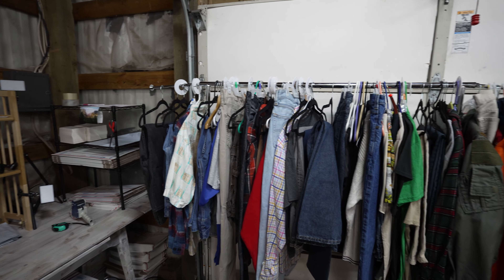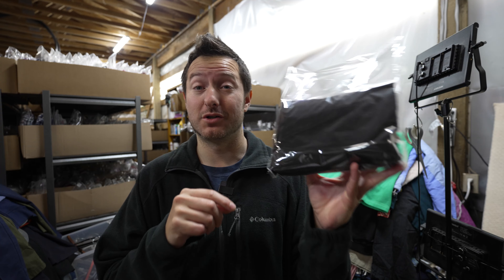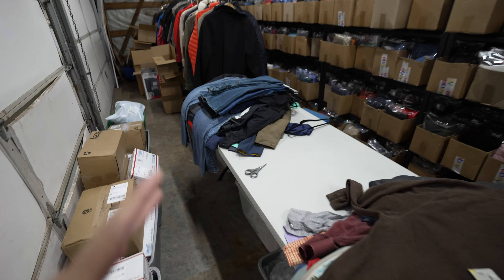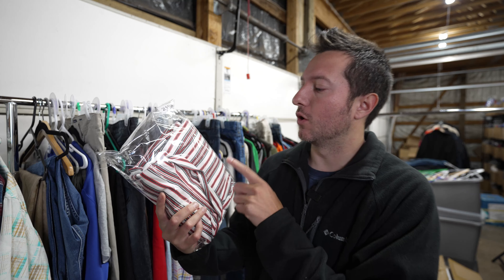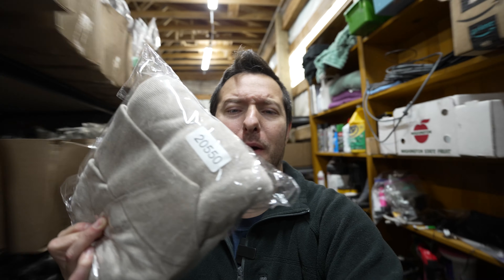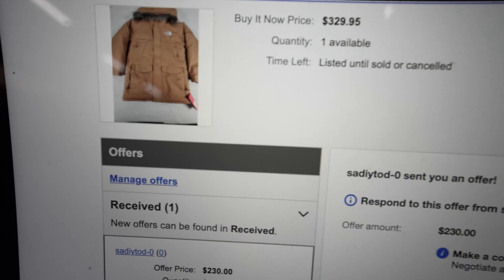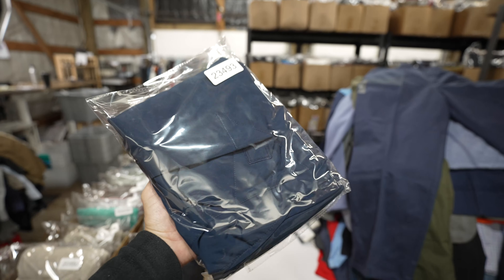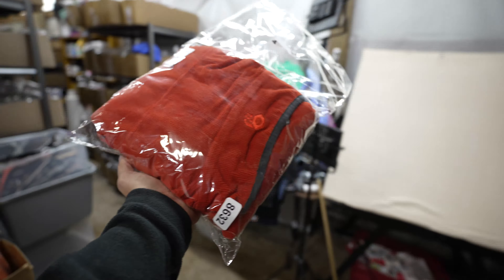Our Reselling Business Will Never Be The Same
➡️$15 FREE - Follow Me On whatnot

📚 Hardcover eBay Clothing Item Specifics Book

➡️ Reseller Supplies

➡️ Thermal Printer for Labels That I Use:

➡️ Electric Adjustable Sit Stand Desk I Use:

PHOTO SETUP I USE:
Galaxy S22
Best Stain Remover

INVENTORY SETUP I USE:
8x8x32 Boxes
24x48x72 - Shelves
12x16 Poly Bags